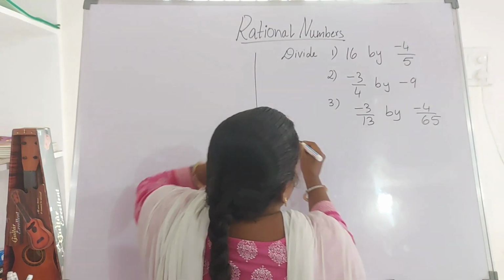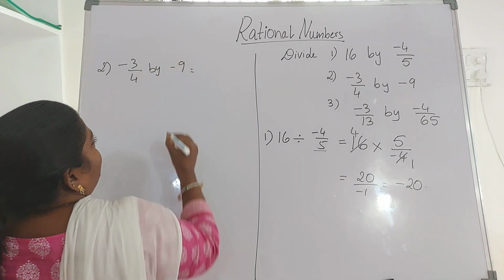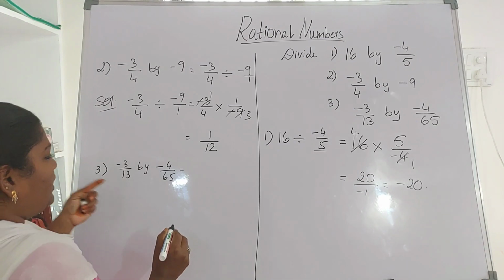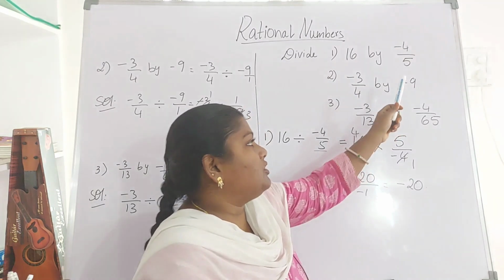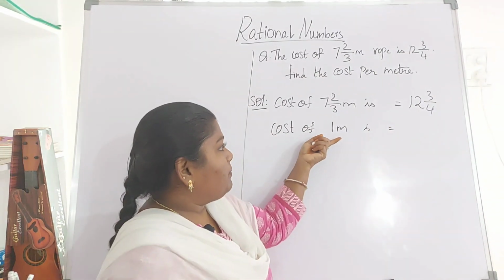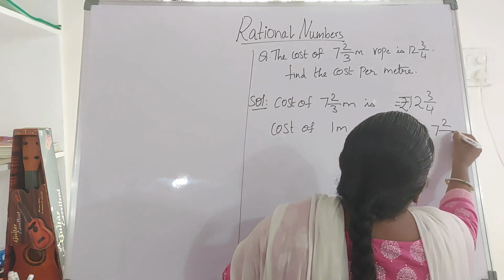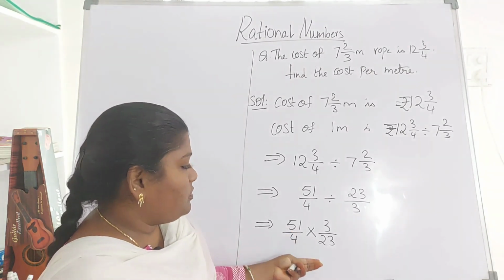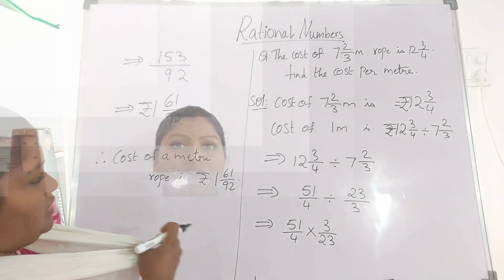Maths for Grades 7 and 8 - Rational Numbers - Part 13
E-learning videos education, how to learn maths basics, maths basics, Maths, Mathematics, Classes, Grades7, Education, EducationVideos, sharadaduggani, DugganiSharada, sharada, duggani, learn maths in easy way,